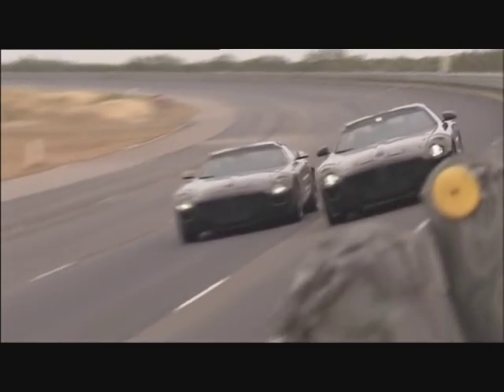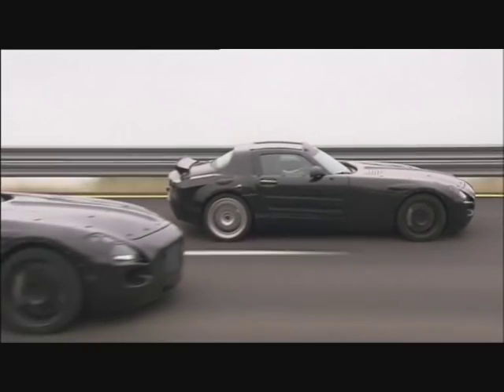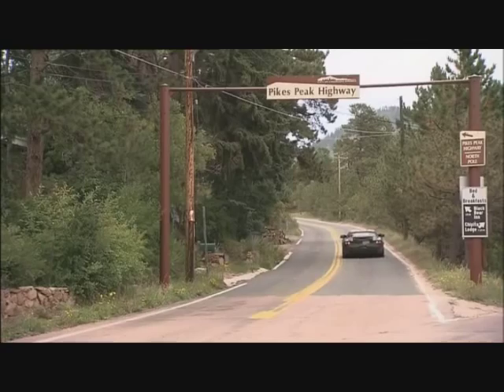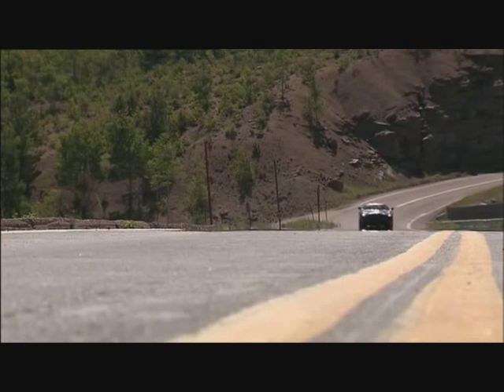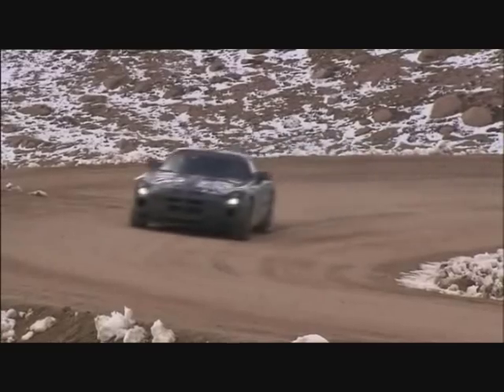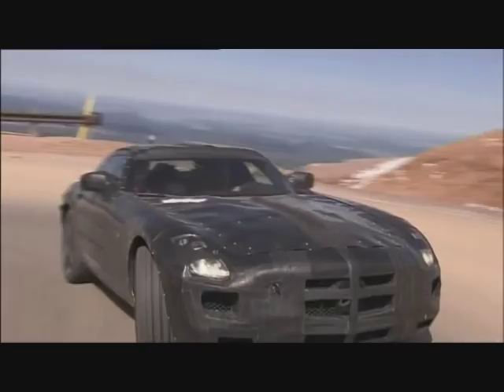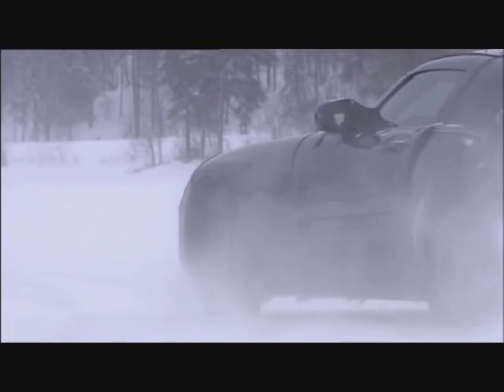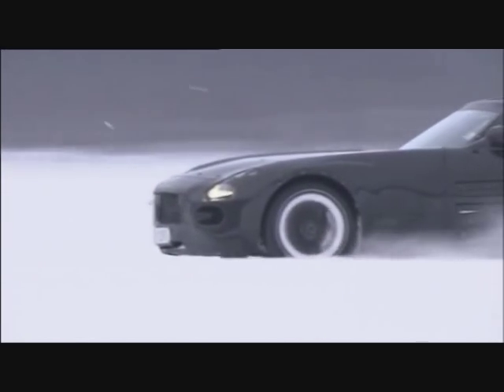Mercedes SLS AMG Development Detailed